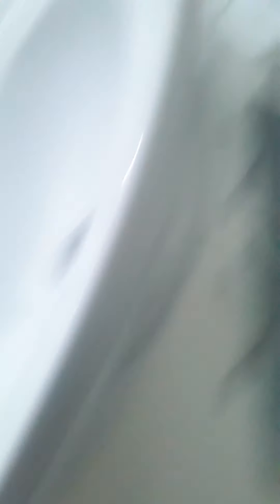Trying to find my figet toys part 1